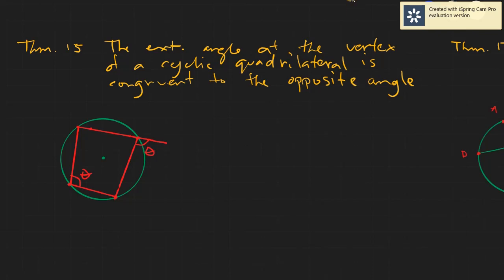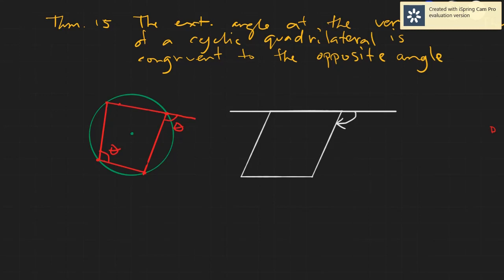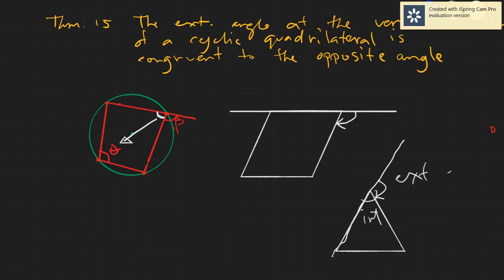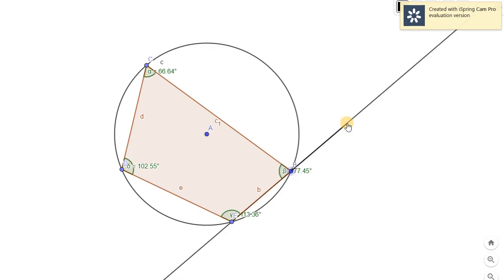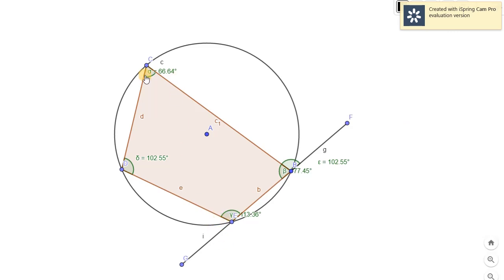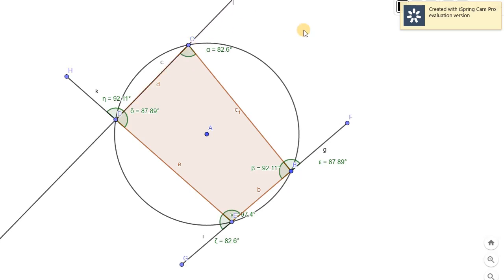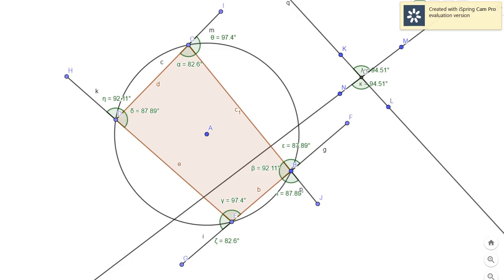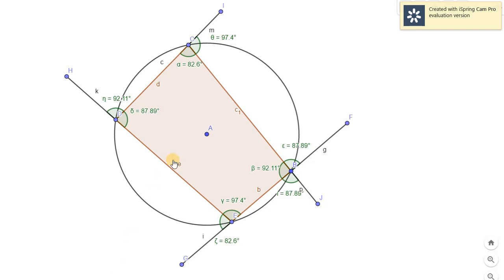Thm 15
The exterior angle at the vertex of a cyclic quadrilateral is congruent to the opposite angle